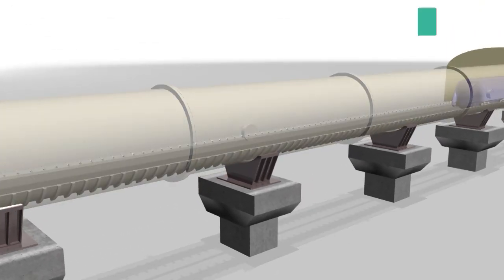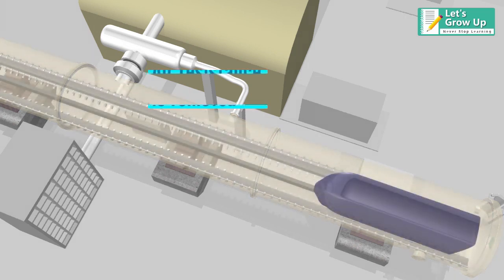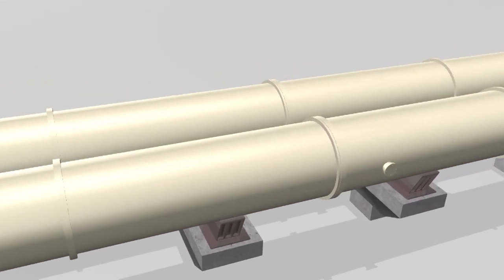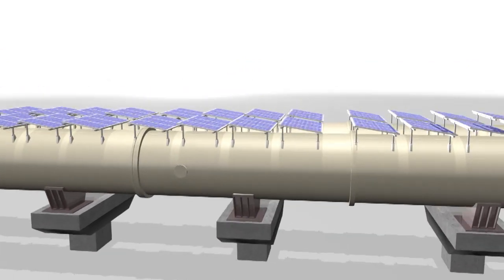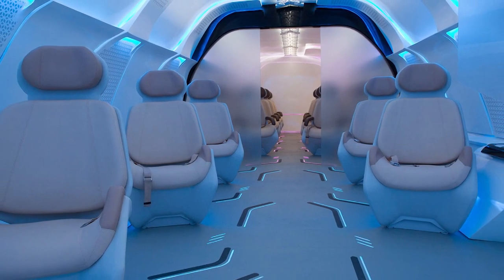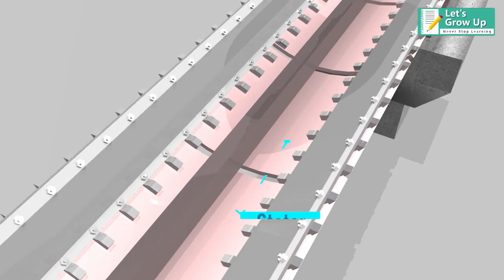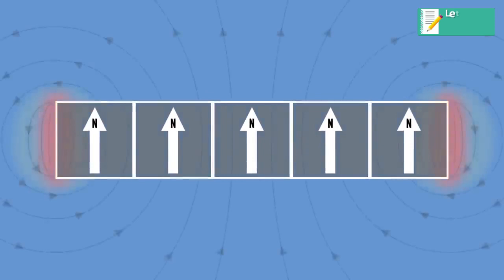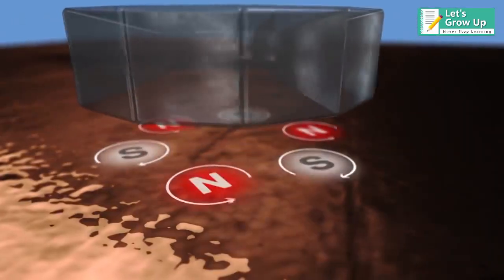what is Hyperloop | componentshyperloop | hyperloop train magnetic concept by let'sgrowup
hyperloop, howhyperloopworks, hyperlooptechnology, workingprinciple, howdoes hyperlooptechnologyworks, whatishyperloop, levitationbehindhyperlooptechnology, hyperloop magneticlevitation, hyperloopmagnetictheory, howdoeshyperloopworks, hyperloopone, first passengerservice.

Friends, Hyperloop or hyperloop one or differents parts of hyperloop or hyperloop components. If you want to learn how the hyperloop works? first, you learn the basic parts of the hyperloop. Today trying to explain some components in detail, hope this video will help you.

hyperloop train
concept of hyperloop
hyperloop working function
parts of hyperloop
hydrogen fuel
explain hyperloop
electric motor
electricmotorwithhalbach array
mumbai to pune hyperloop
hyperloop magnetic levitation
hyperloop the first passenger service